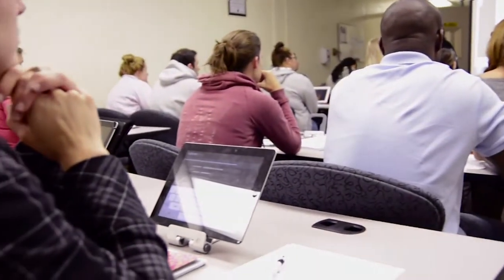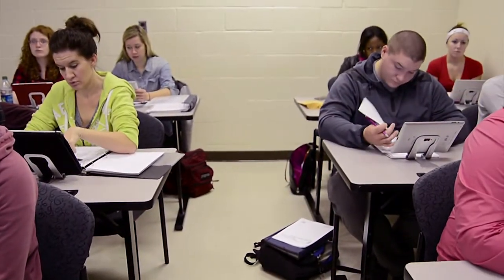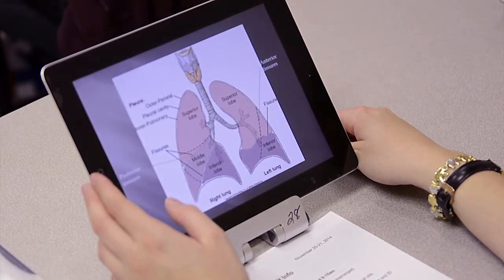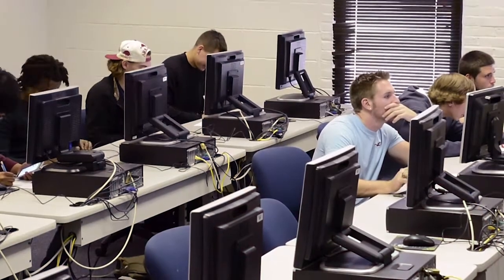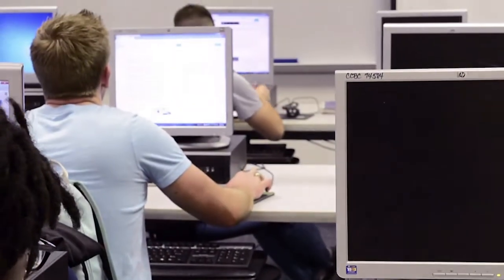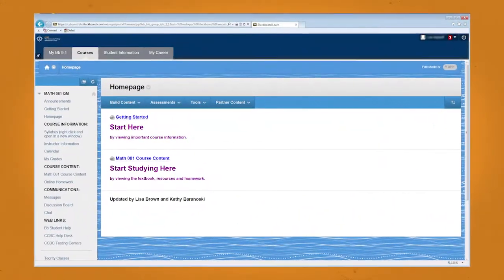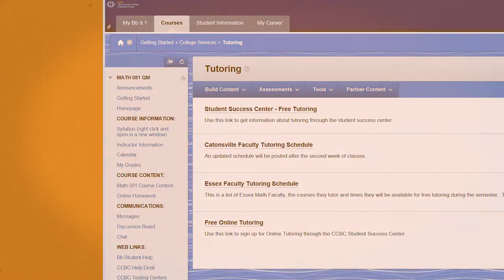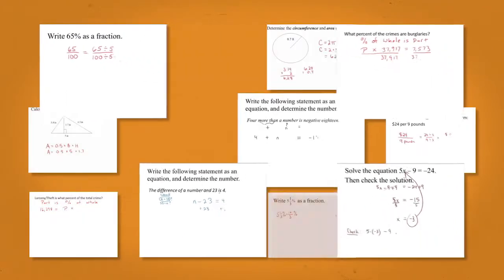CCBC TLF 2015 Innovative Teachers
00:00:20
Erin Cordray
Program Director, Radiography –SHP
Mobile Technology in the classroom

00:03:22
Runuka Kumar
Associate Professor, Applied and Information Technology –SAIT
Using Blogs and Games

00:05:42
Melissa Lane
Associate Professor, Criminal Justice Studies – BSOJC
Criminal Justice-themed English 101

00:07:48
Lisa Brown
Assistant Professor, Mathematics – SOMS
Math 081 Re-design

00:10:31
Stephanie Briggs
Assistant Professor English – SOLA
Cultivating Collaborative, Compassionate Conversation in the Classroom

00:12:47
David Maylish
Instructor, Teacher Education – WEBSS
Teacher Education Writing Initiative